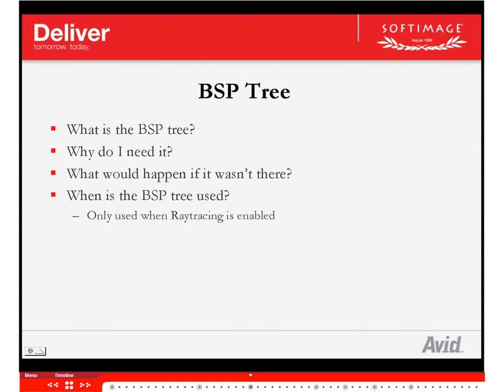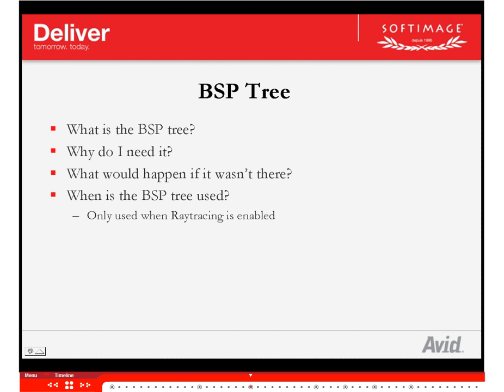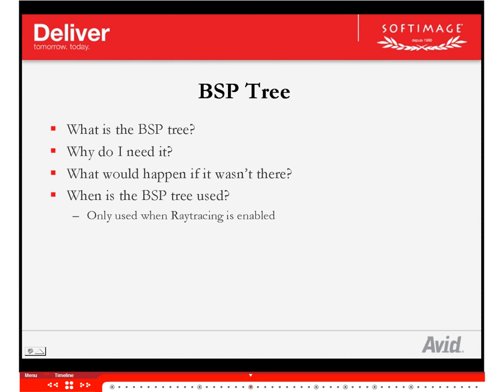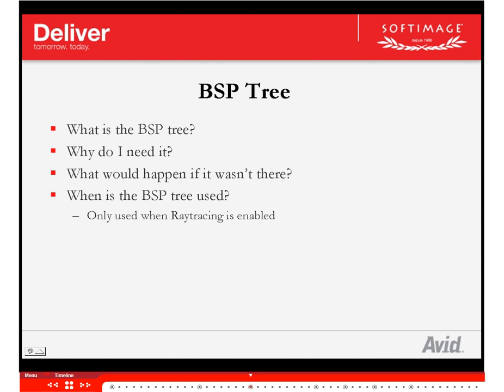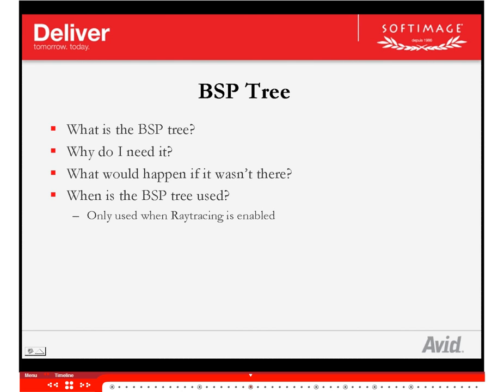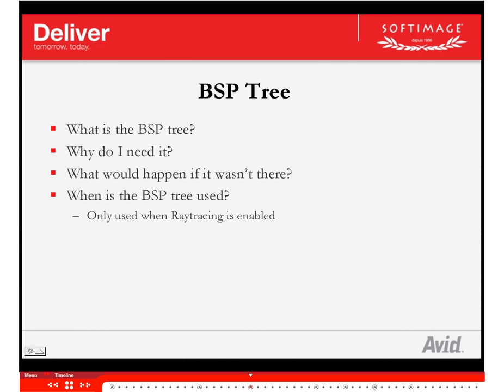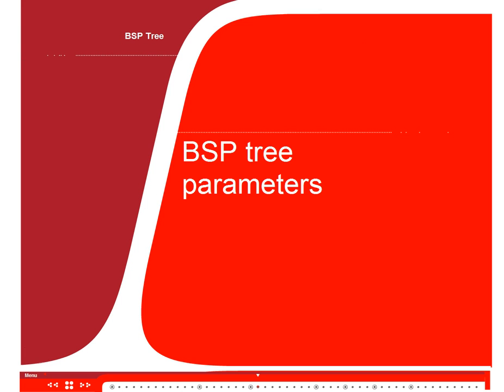Rendering: Introducing BSP tree